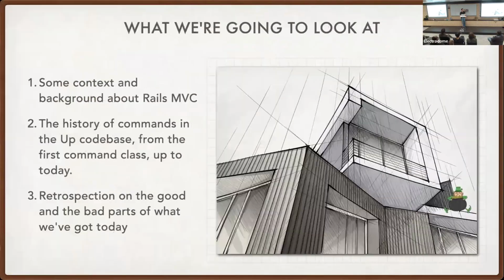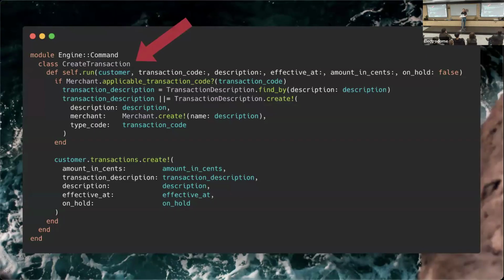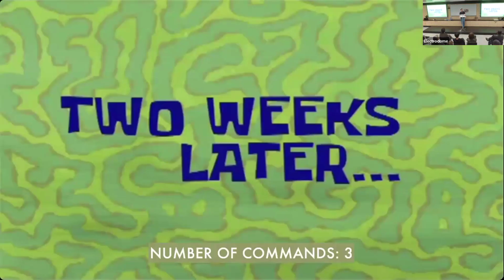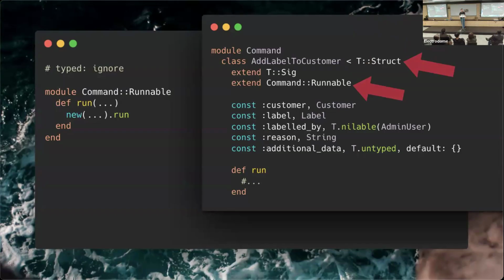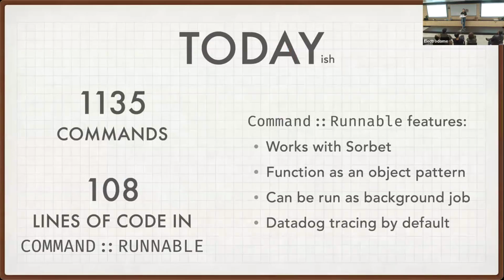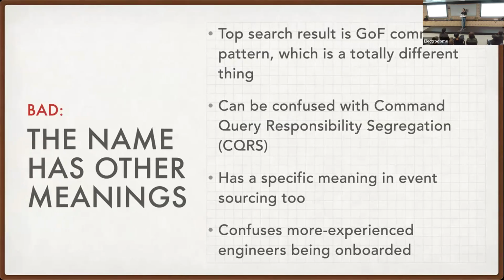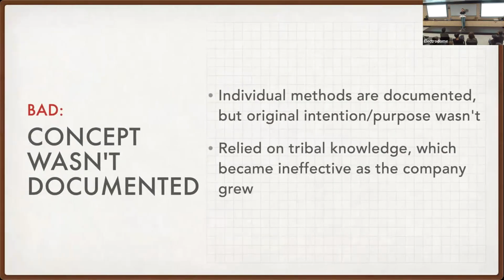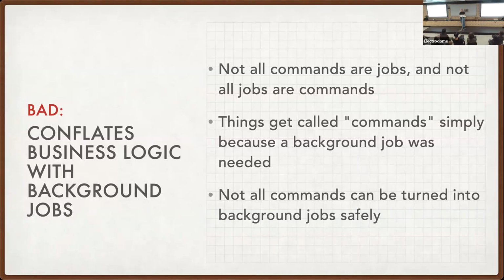Retrospective on the Command Pattern at Ferocia - Tom Dalling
Tom will walk us through Ferocia’s real-world journey with the Command Pattern (aka service objects) — what clicked, what crashed, and the gems they uncovered along the way. Perfect for anyone wrangling app architecture!